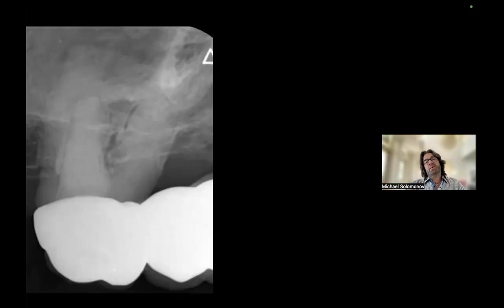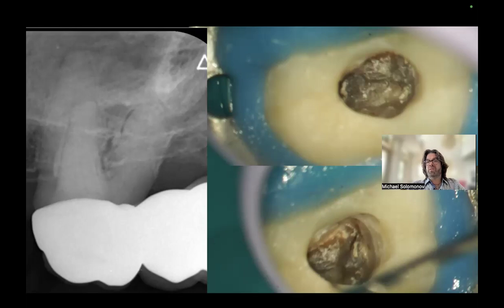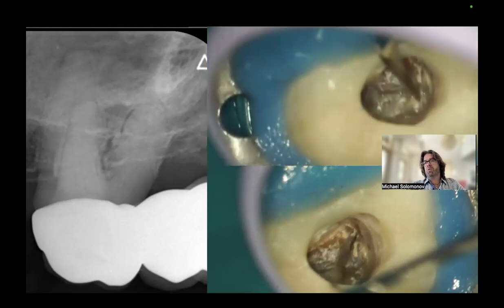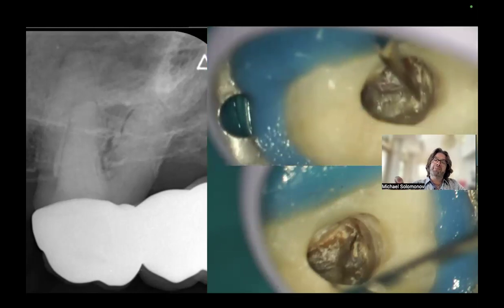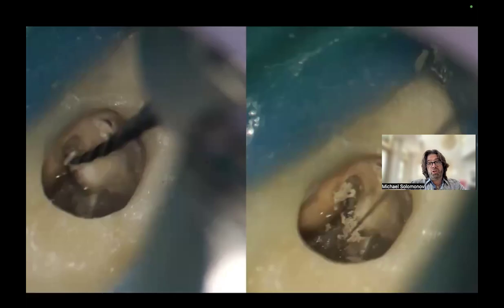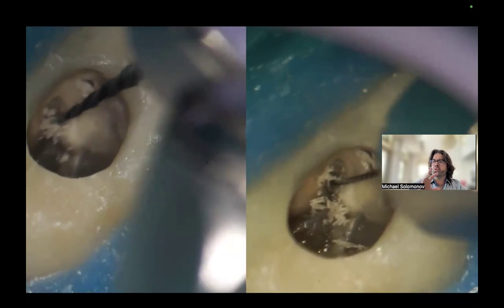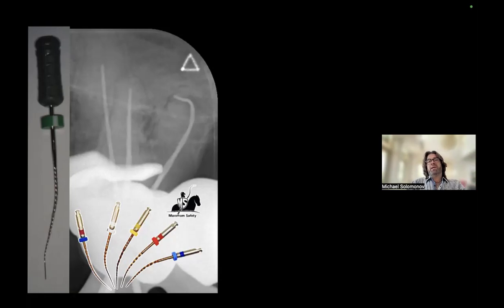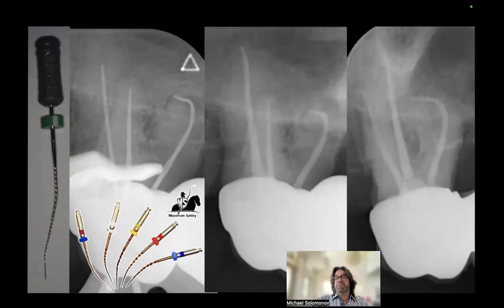Clinical Case .Obliterated Canals.